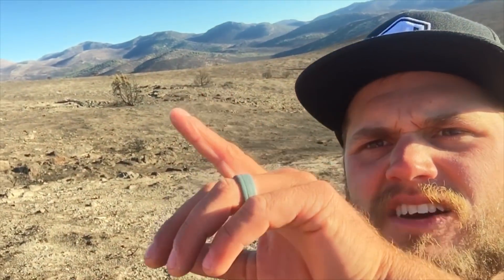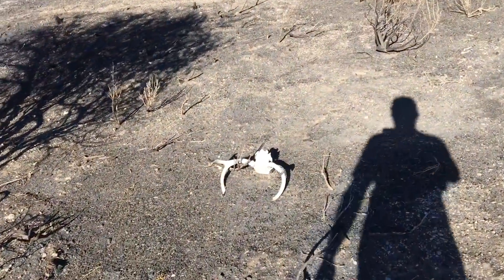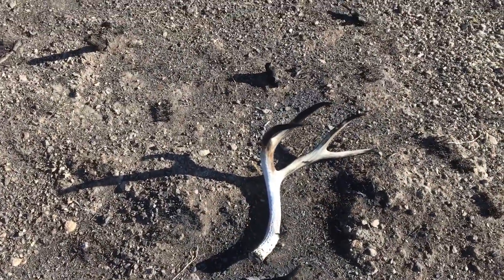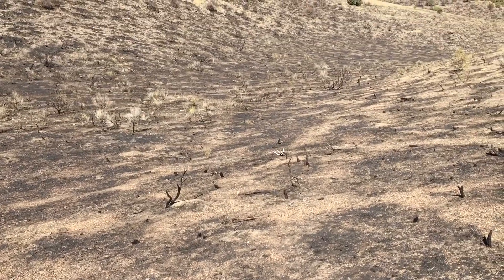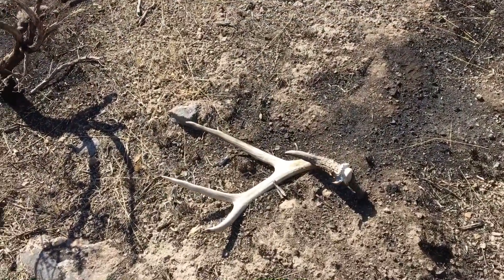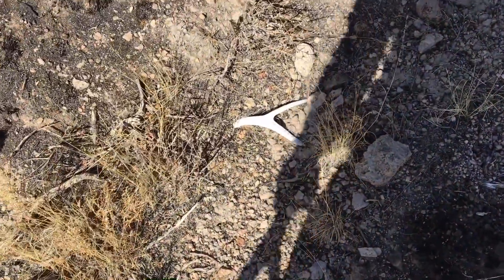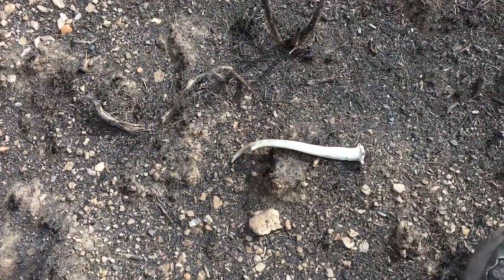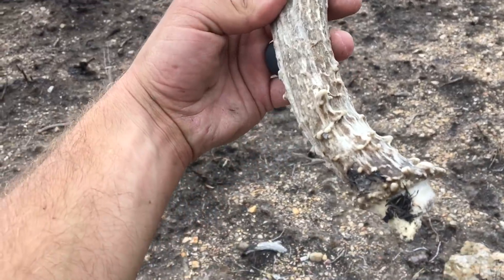SHED HUNTING- MORE BURNT SHEDS 2018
COLTON, SHELDON, SHELDON'S DAD, AND I HEAD TO THE BURN AGAIN FOR SOME MULE DEER AND ELK SHEDS!

RISEANDSHED.COM COMING SOON!